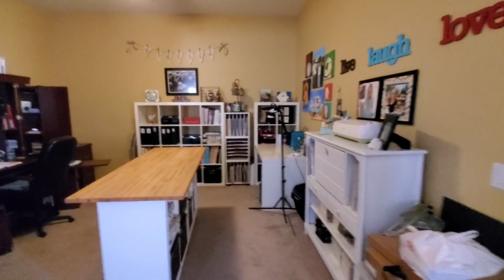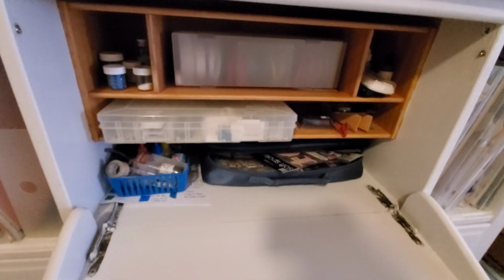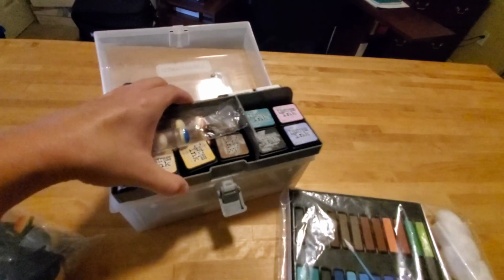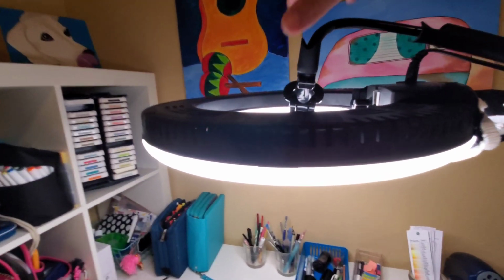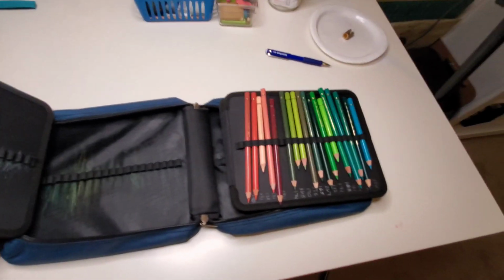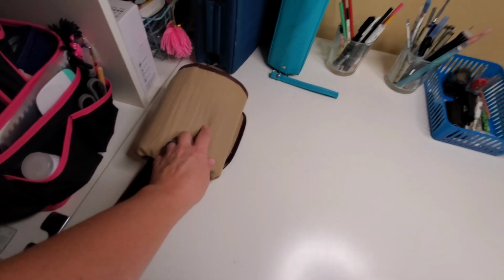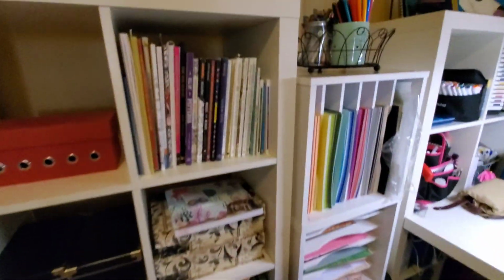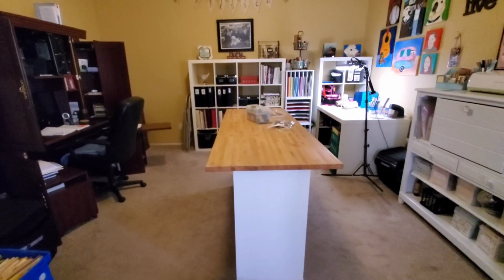Tag: My Coloring/Crafting Area Tour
Come tour my Coloring/crafting/ scrapbooking & office space:)

Thanks to Imogen at Colouring Kid for tagging me.  It's been such a treat to see everyone's creative space!

Not sure who all has filmed one and I forgot to tag in my video so if you haven't done a tour of your coloring/creative space please jump in and do one!!!